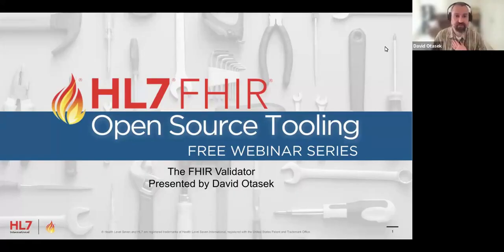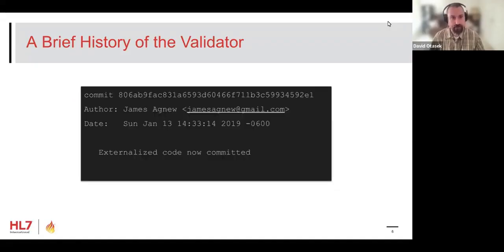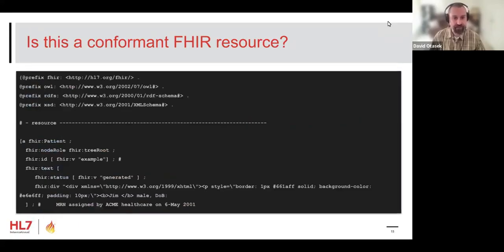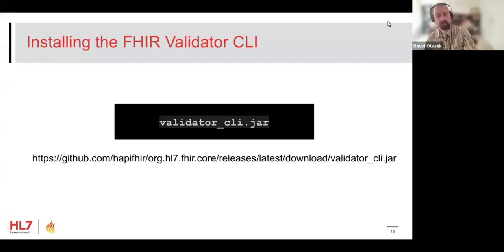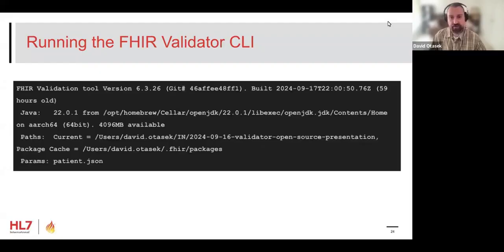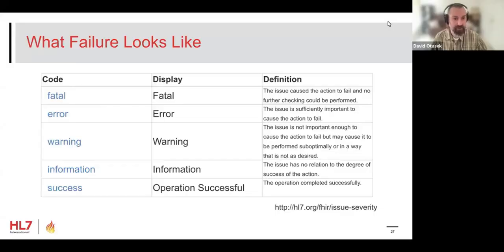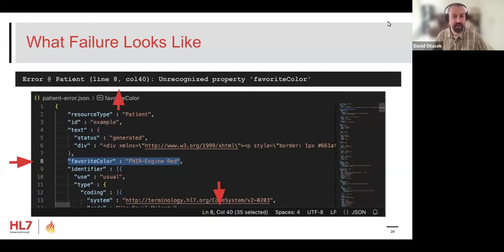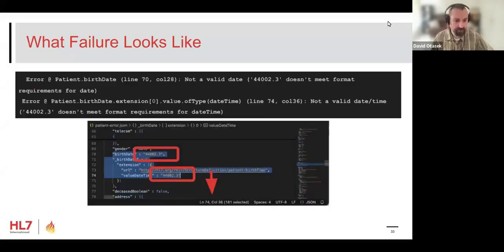FHIR Validator: CLI Tutorial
Speakers: David Otasek | Software Developer, Smile Digital Health, FHIR Management Group Contributor
Event Date: October 15, 2024

00:00 (Opening animation, copyright notice)
00:16  Opening & Introduction
01:29  FHIR Validator
02:14 How to contact us
02:35 A Brief History of the Validator
04:09 Is this a conformant FHIR resource?
05:05 Basic FHIR Conformance
06:10 FHIR Validator CLI Prerequisites
06:36 Installing the FHIR Validator CLI
07:24 Running the FHIR Validator CLI
09:11 What Success Looks Like
09:42 What Failure Looks Like
14:21  (Ending)

Learn how to use the FHIR Validator command line tool in this HL7 Open Source Tooling webinar.
David Otasek from Smile Digital Health demonstrates how to validate FHIR resources, interpret validation results, and understand FHIR conformance.